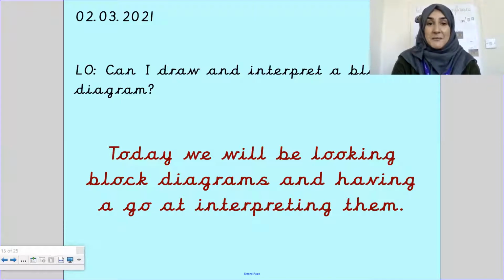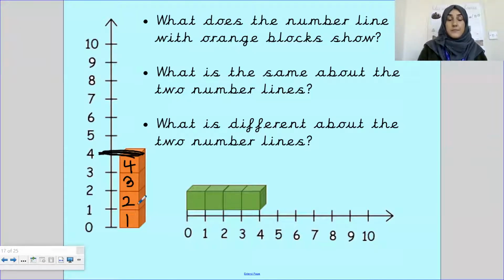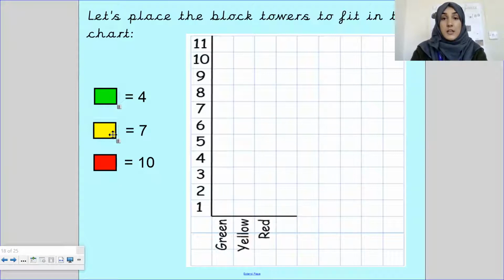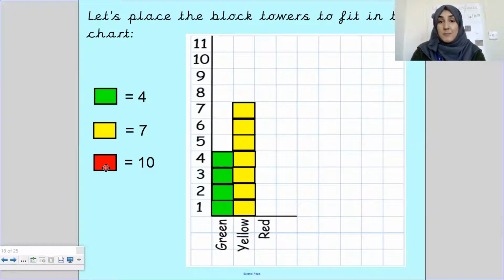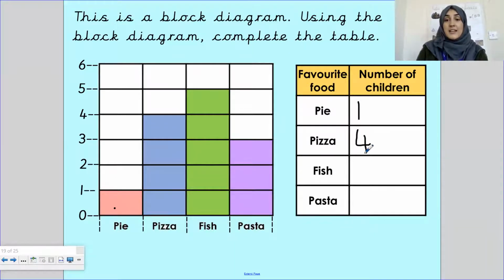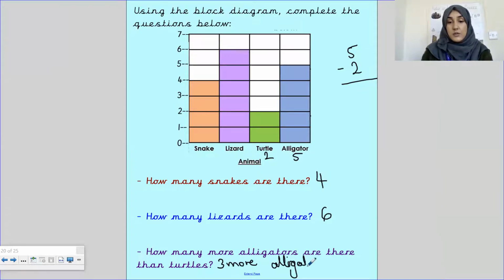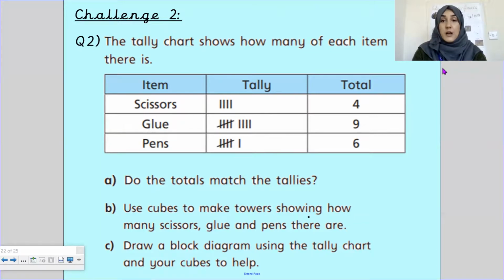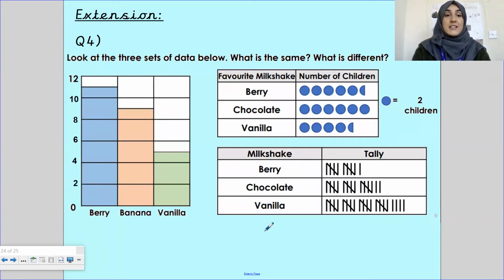Year 2 - 2nd March - Morris - Maths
In today’s maths video, Miss Baig teaches you how to interpret and complete a block diagram.